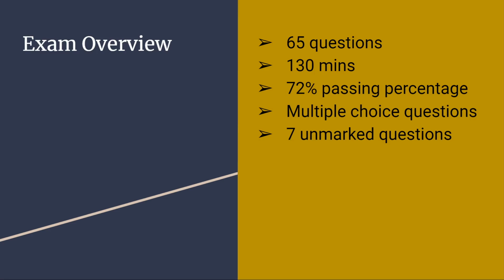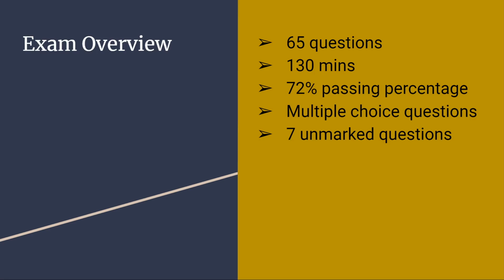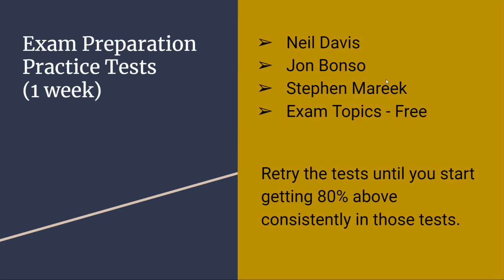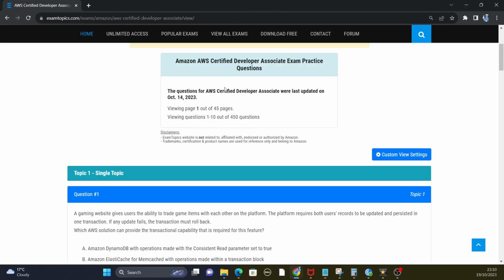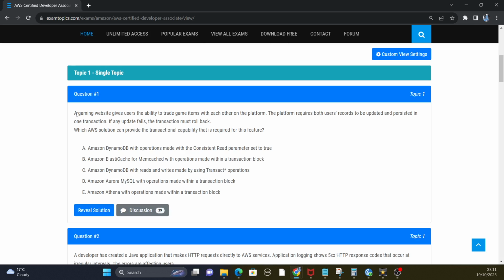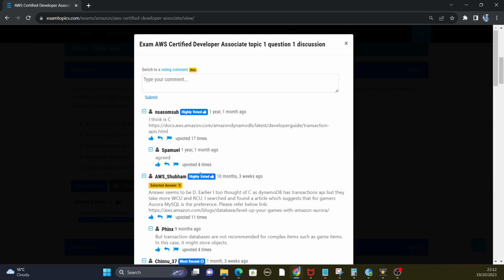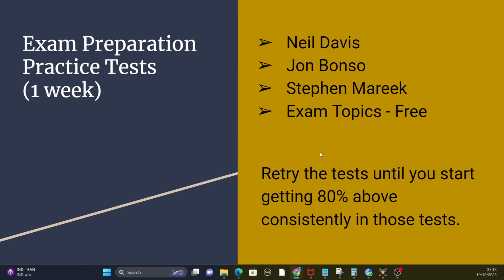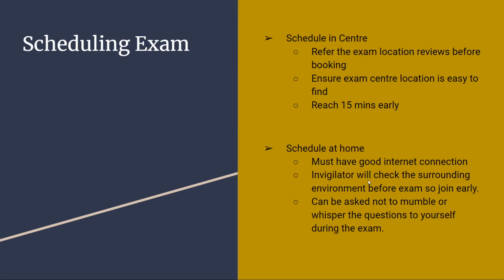Pass AWS Certified Developer Associate DVA-C02 in 3 weeks without any AWS experience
In this video I will give essential tips to 100% pass your AWS developer associate exam within 3 weeks without any AWS experience.

AWS Certified Developer - Associate showcases knowledge and understanding of core AWS services, uses, and basic AWS architecture best practices, and proficiency in developing, deploying, and debugging cloud-based applications by using AWS. Preparing for and attaining this certification gives certified individuals more confidence and credibility. Organizations with AWS Certified developers have the assurance of having the right talent to give them a competitive advantage and ensure stakeholder and customer satisfaction.

0:00 Introduction
0:35 My Certificate and badge
1:04 Exam overview
2:32 Study Material
4:14 Practice Tests
12:55 Scheduling Exam
15:56 Conclusion
16:22 Like, share and subscribe